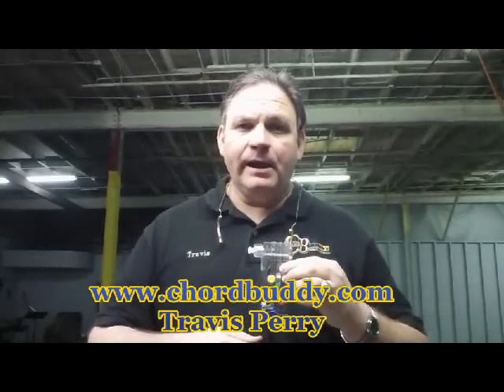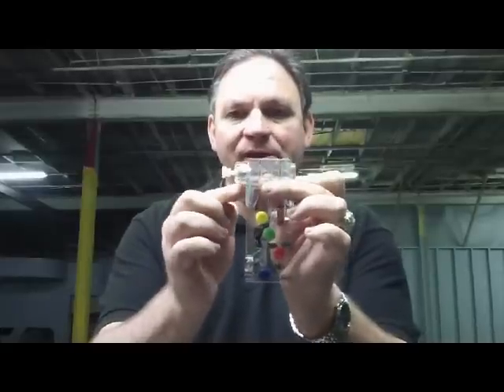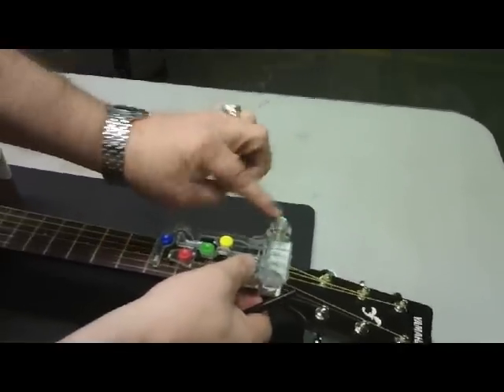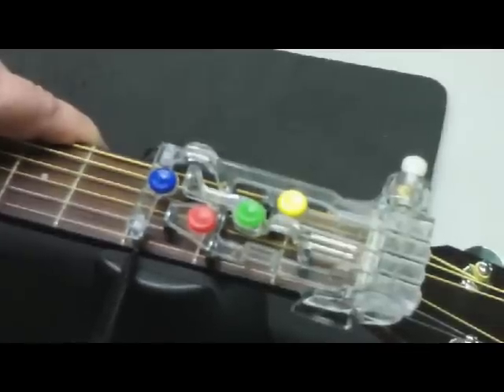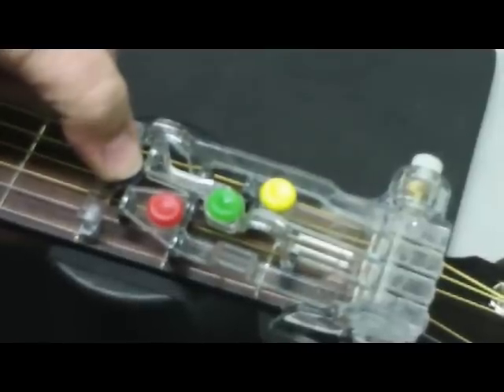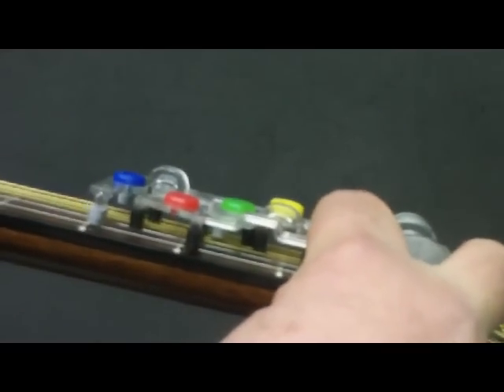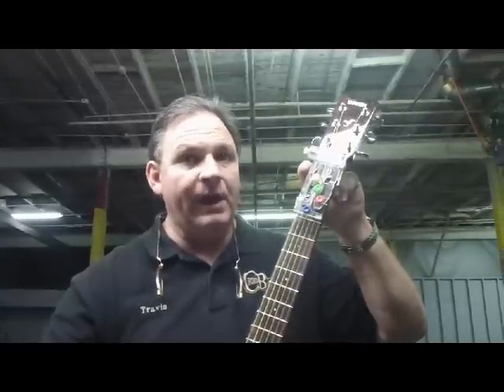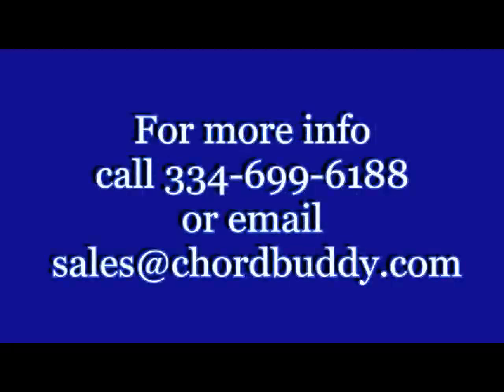Need help properly installing The Chordbuddy on your guitar?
Instructions on how to properly install the Chordbuddy on your guitar.